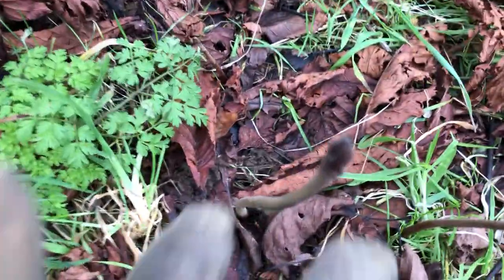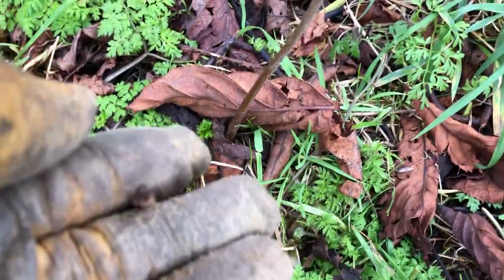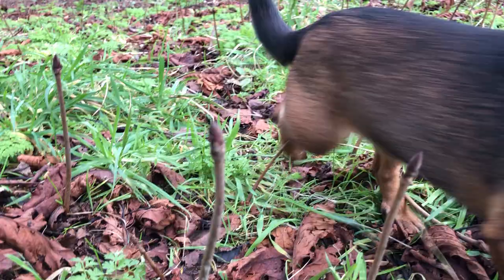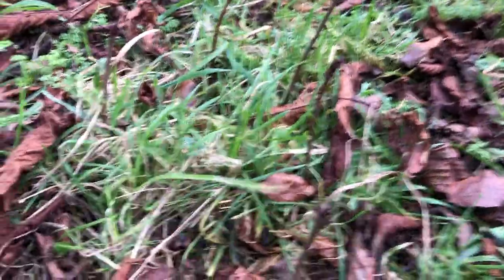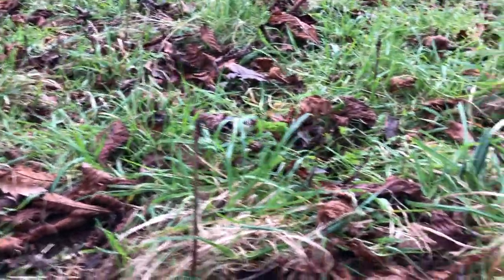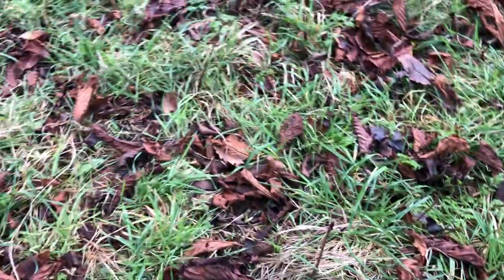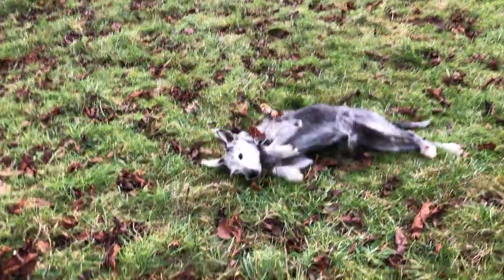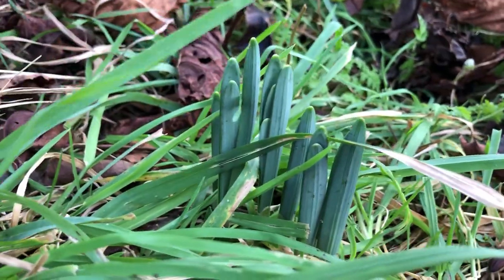A wonderful find, lots of horse chestnut seedlings!!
I shall dig up as many as possible and trans plant to better locations where they won’t get mowed or eaten by sheep.